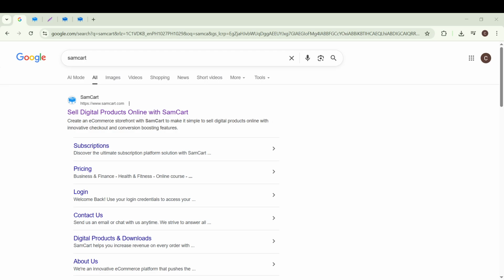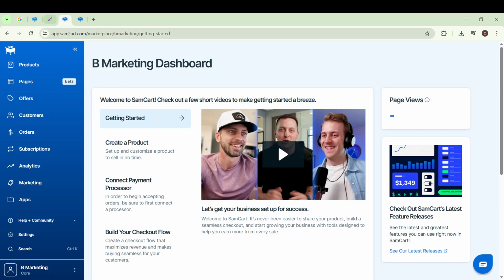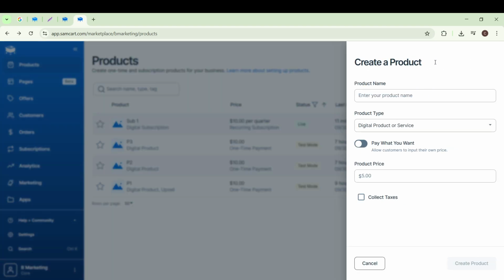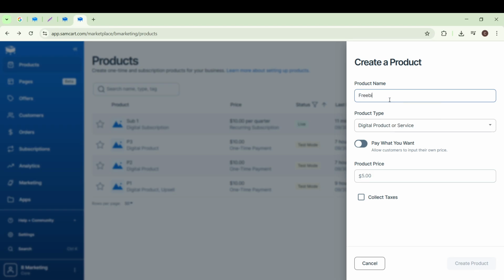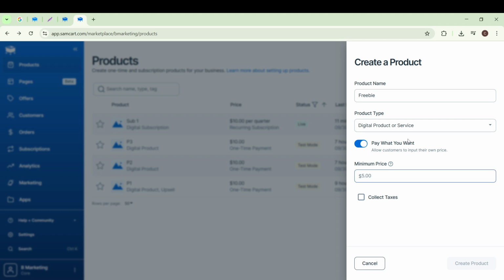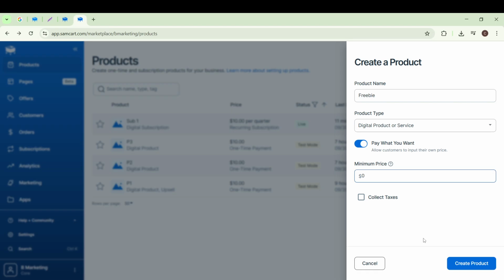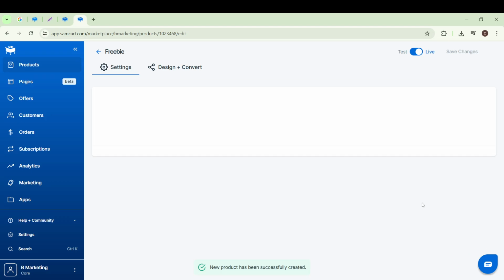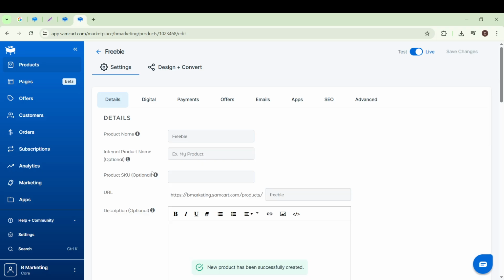How to Set up a Freebie in Samcart [2026 Full Guide]